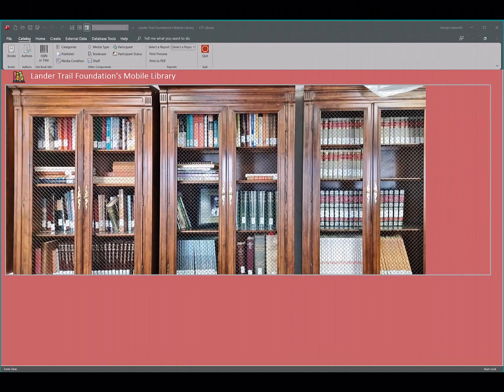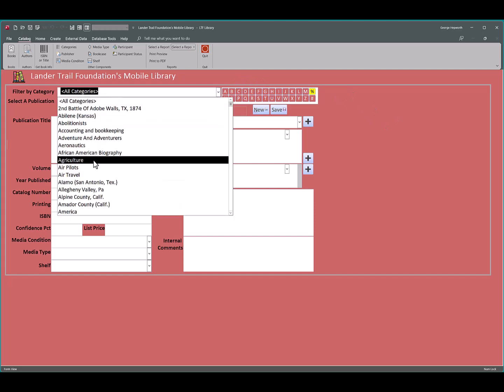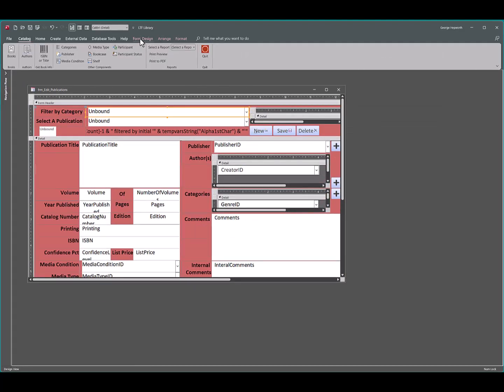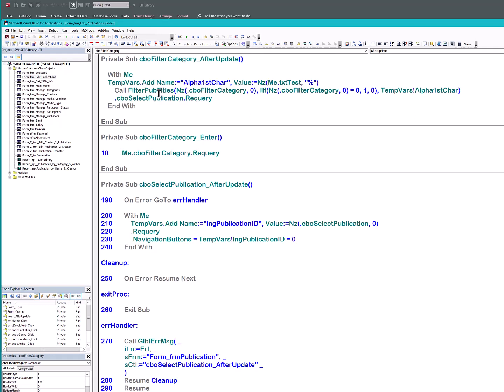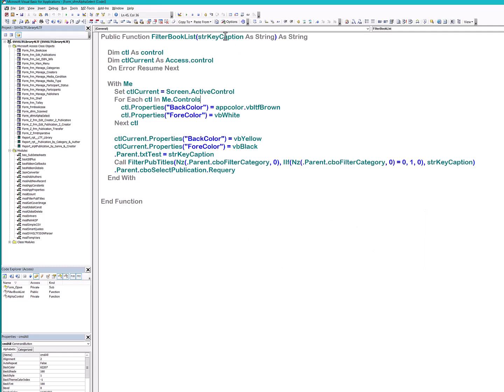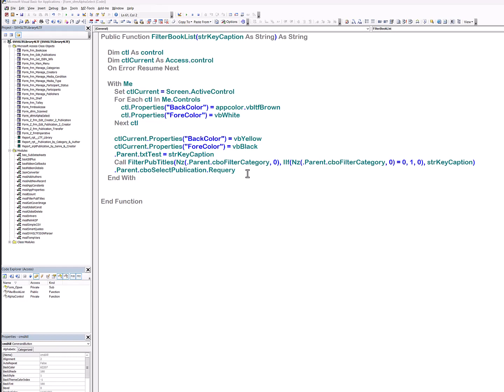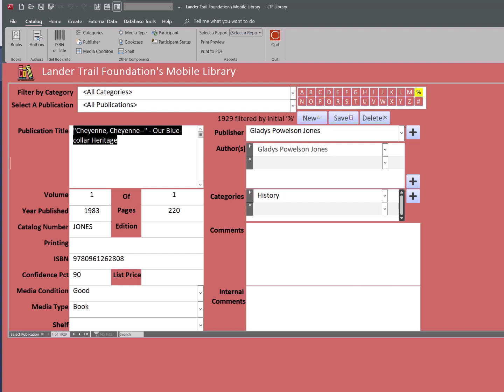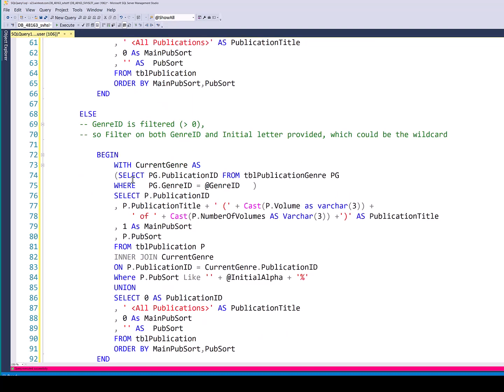Optimizing Access Interfaces for Remote SQL Server/SQL Azure -- Limiting Selectable choices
In this video, I concentrate on limiting the number of choices offered to the user to improve start up responses. In the next, I'll concentrate on limiting the number of records returned for editing.

The goal of interface optimization is to retrieve the minimum number of records possible from the remote database to complete the current task. There are many ways to optimize Access with SQL Server, including things like properly indexing tables and leveraging views and stored procedures to move the more complex calculations onto the server.

I demonstrate one approach to interface design that attempts to minimize the amount of data moving back and forth from the server.

To learn more about the mobile interface for the Lander Trail Foundations Library, check out my PowerApps 4 Access Devs Playlist.

Limiting records for editing in the user interface.